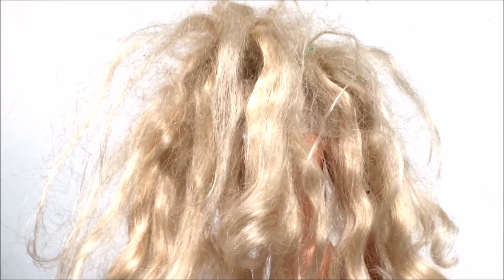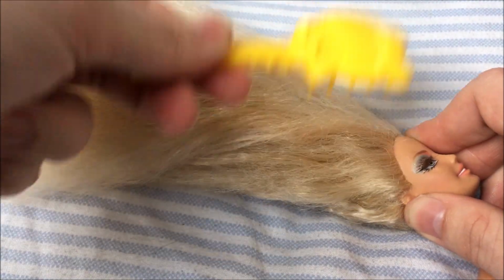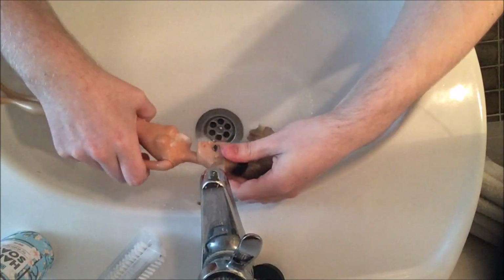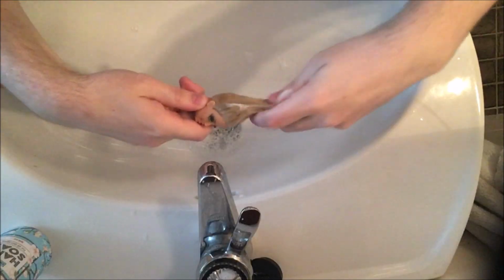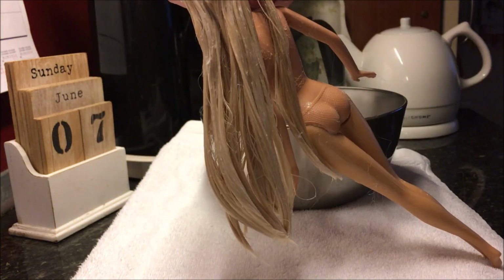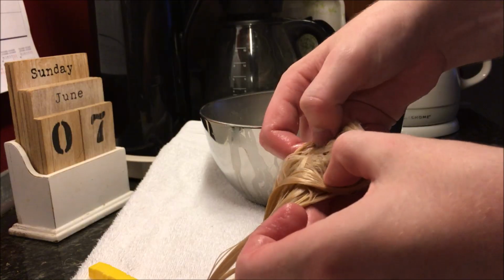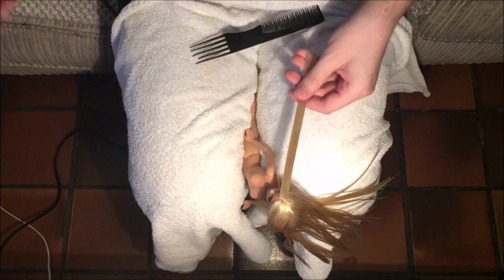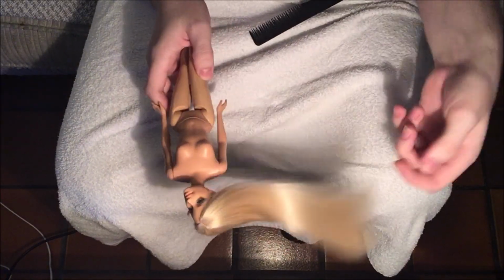How to detangle, fix and restore "KANEKALON" doll hair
Here's a tutorial on how i fix my dolls their tangled, dry and frizzy "KANEKALON" hair. I'll also show you how to clean your doll. :-p

Instead of an avocado hairmask, you can also use an olive hairmask. :-)